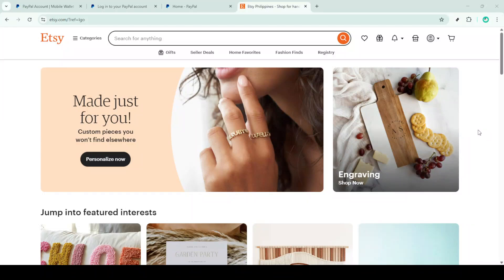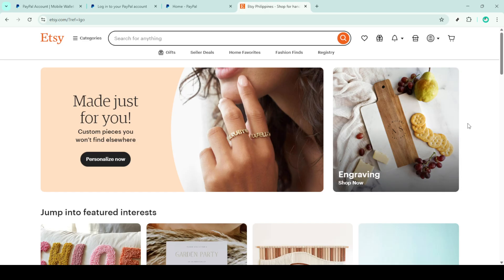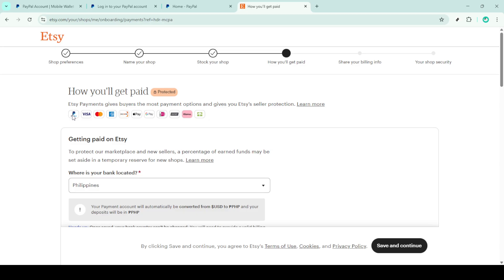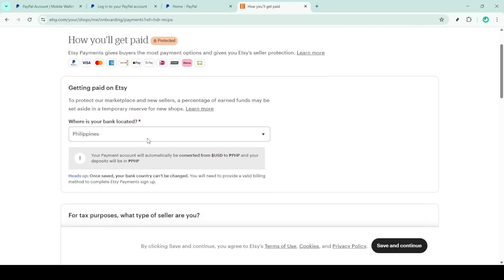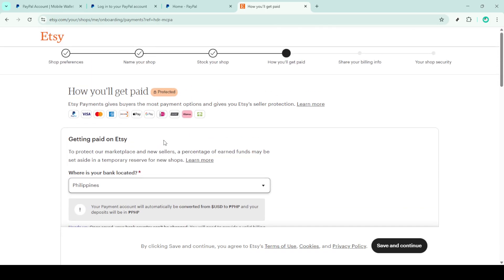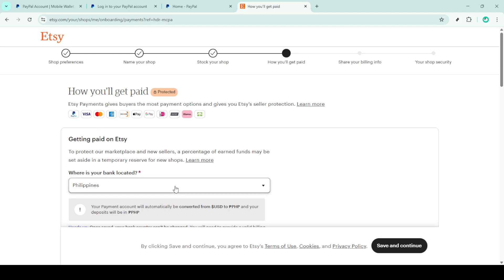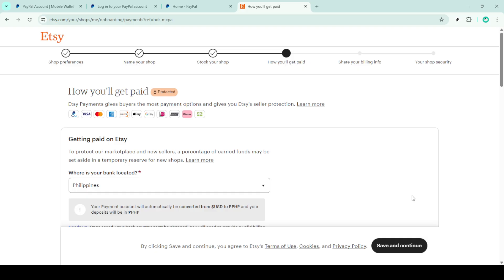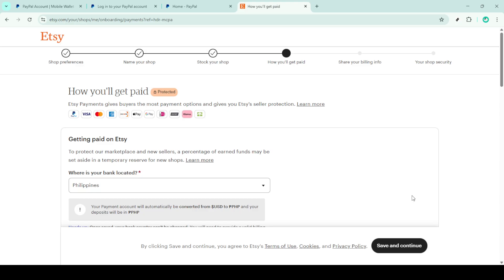How To Add PayPal to Etsy Seller Account [2025 Full Guide]